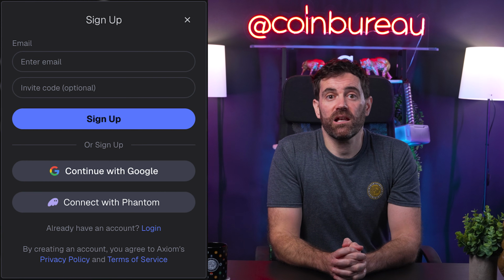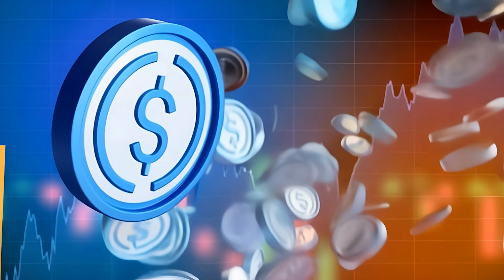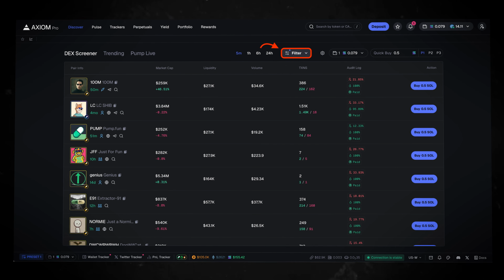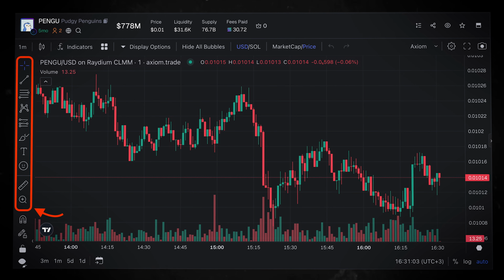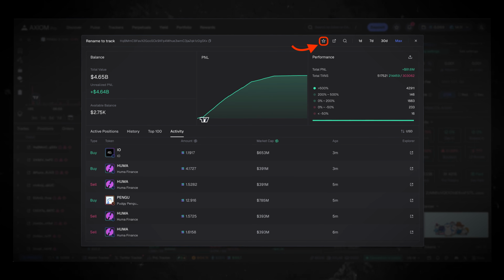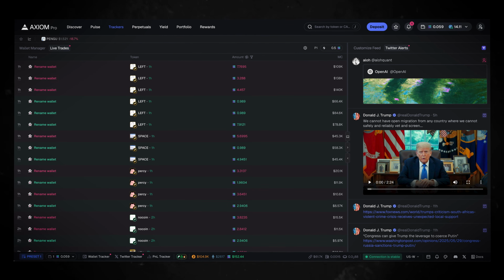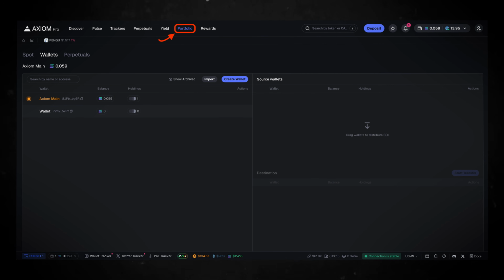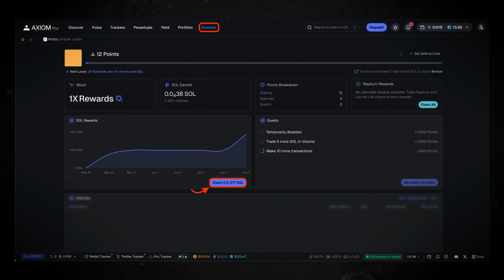Axiom Beginner’s Guide: Secret Tool for Catching 100x Tokens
Thinking about using Axiom or Axiom Trades? STOP and watch this first.
In this complete walkthrough, we break down everything you need to know before diving into Axiom—the powerful DeFi trading terminal that’s taking on-chain trading to the next level.

✅ What is Axiom?
✅ How does Axiom work?
✅ How to set up your wallet and fund your account
✅ Navigate key features like Pulse, Perpetuals, and Portfolio
✅ Trade smarter with real-time metrics, low fees, and Axiom rewards

Whether you're new to Axiom DeFi or looking to maximize your trading experience on Axiom Trades, this step-by-step guide covers it all. We also explore Axiom's innovative UI, secure execution strategies, and tips to stay ahead of the game in on-chain trading.

🔥OUR BRAND PARTNERS🔥

📺Essential Videos📺

📖Relevant Reading📖

⛓️ 🔗 Useful Links 🔗 ⛓️

0:00 🔥 Axiom DeFi Trading Terminal: Full Tutorial + Pro Tips
0:30 – What is Axiom? / Axiom Trades
1:51 – Account Setup // Axiom DeFi Trading
4:15 – Funding Wallets in Axiom
6:35 – Using Discovery to Find Alpha
9:23 – Pulse: Real-Time Trading Insights
11:17 – Terminal Overview: Placing Trades on Axiom
16:27 – Axiom UI Deep Dive
17:46 – Using the Tracker Tool
19:41 – Perpetuals Trading on Axiom
22:12 – Managing Your Axiom Portfolio
23:50 – Generating Yield in Axiom
25:00 – Trading Fees, Gas, and Rewards Explained